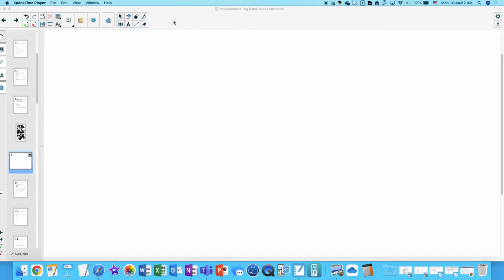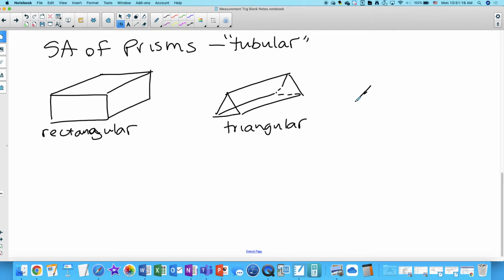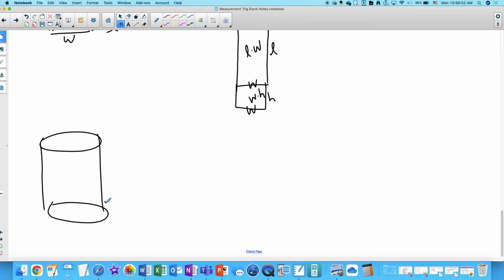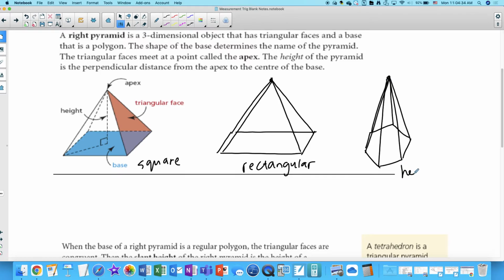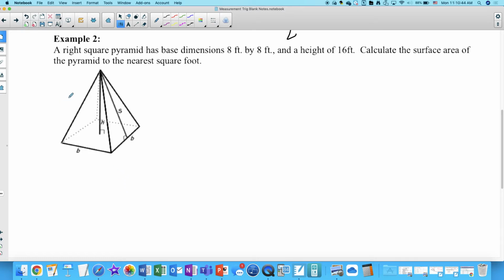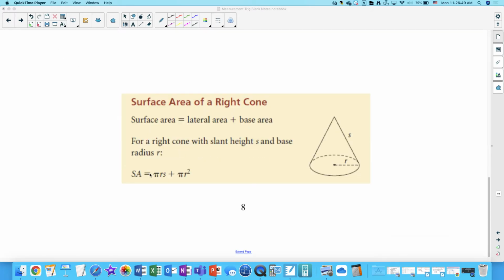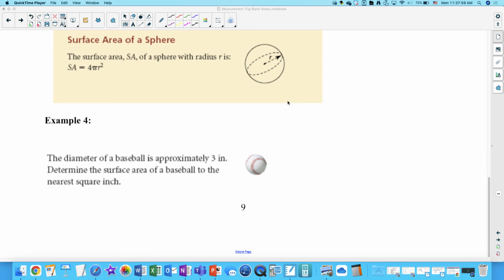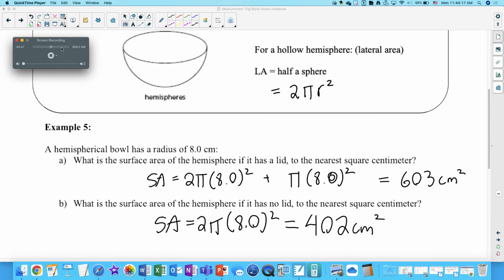Math 10C Surface Area Part 1